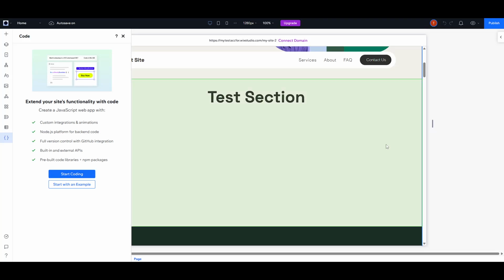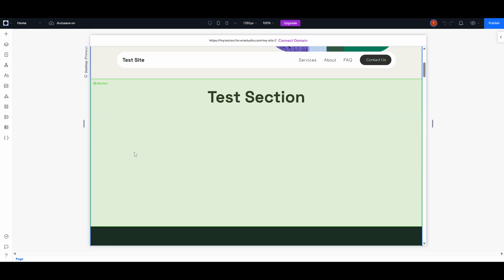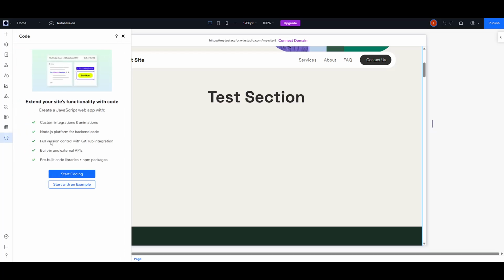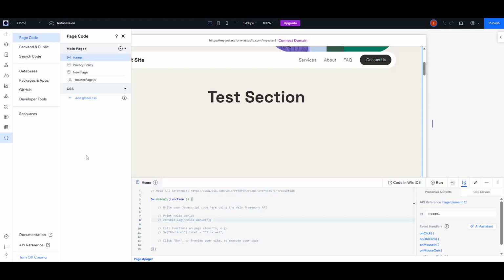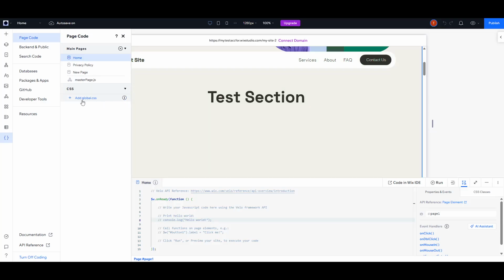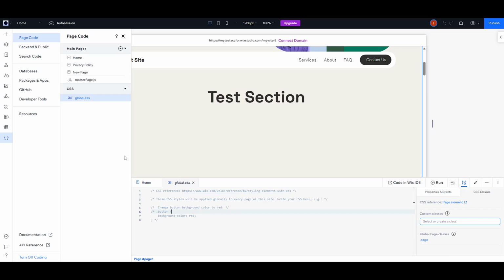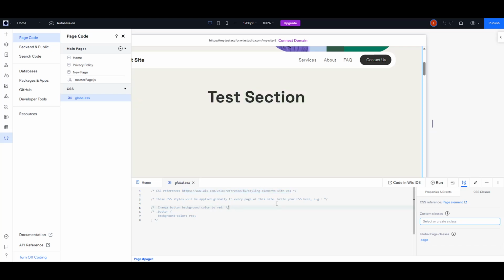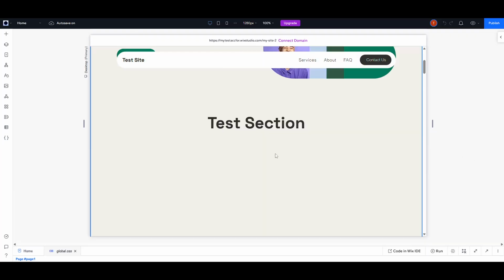How to Manually Add CSS Code in Wix Studio – Styling with Custom Code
Learn how to manually write and apply CSS code in Wix Studio using custom classes and the built-in Dev Mode.